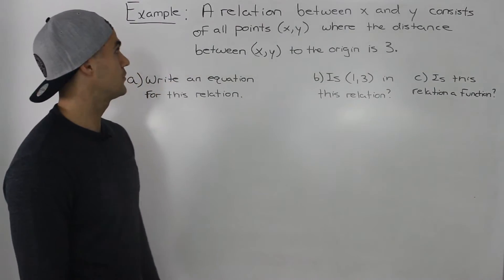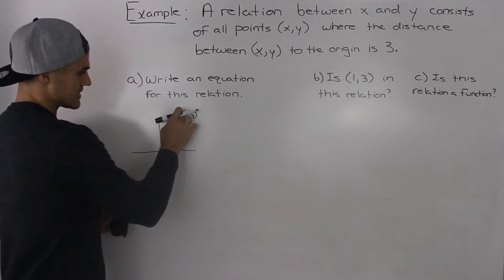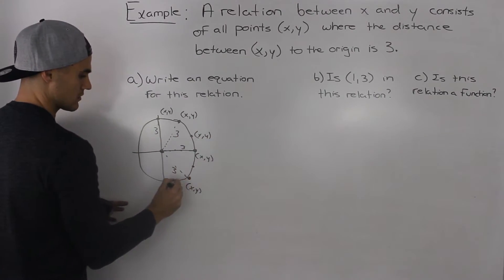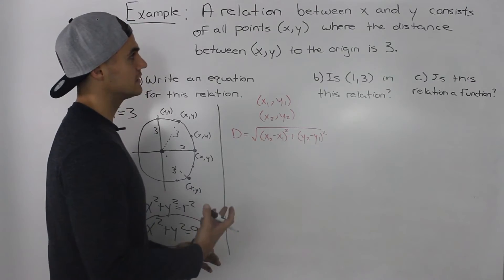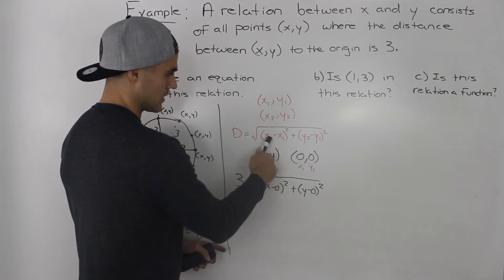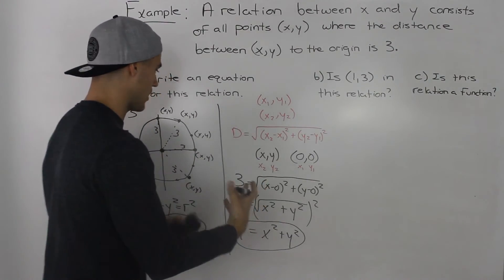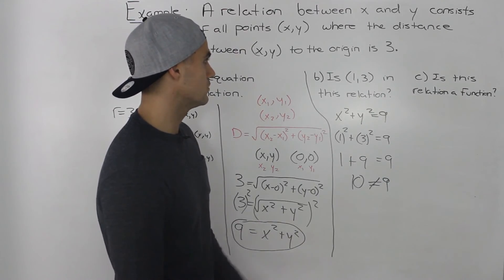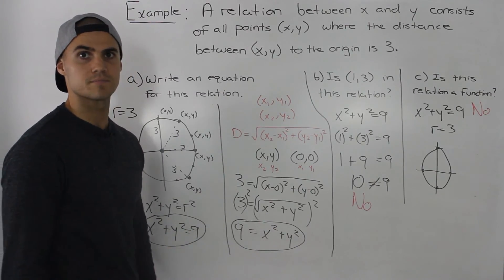MHF4U (1.1) - relations and functions example 1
MHF4U - Grade 12 Advanced Functions